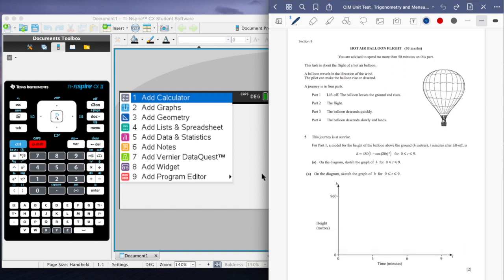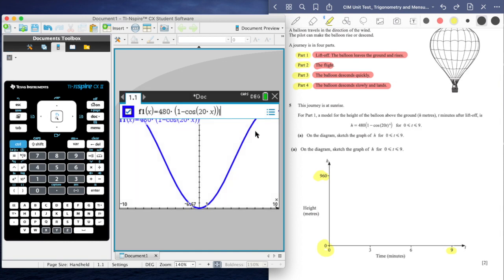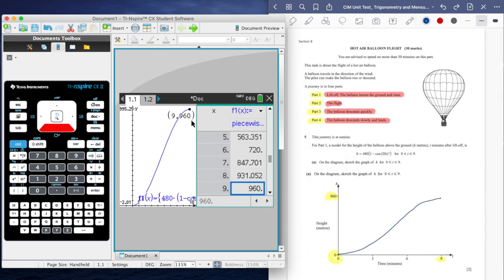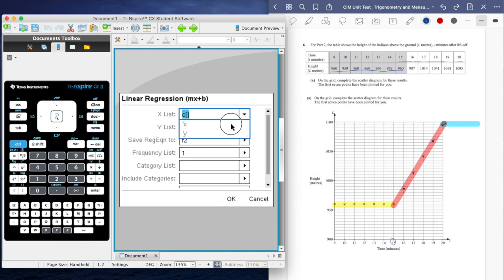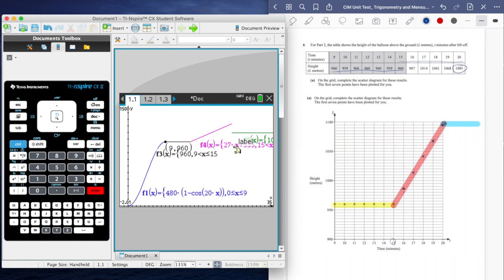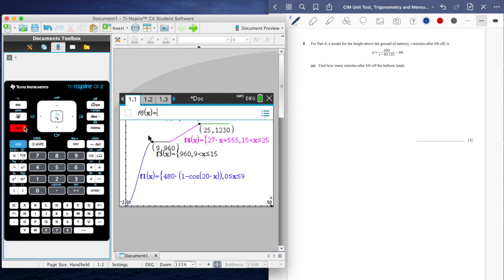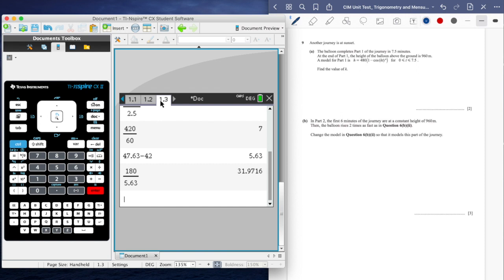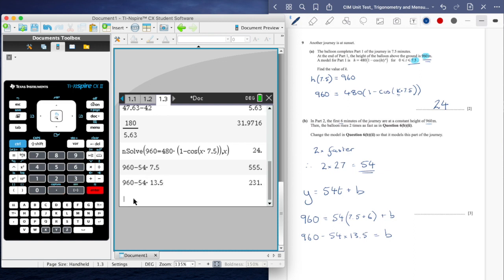CIM paper 6 Modelling Hot air balloons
Cambridge International Mathematics IGCSE Paper 6 guided soultion using TI Nspire